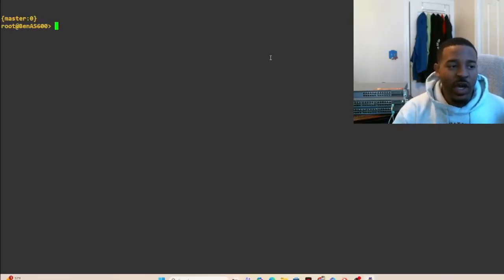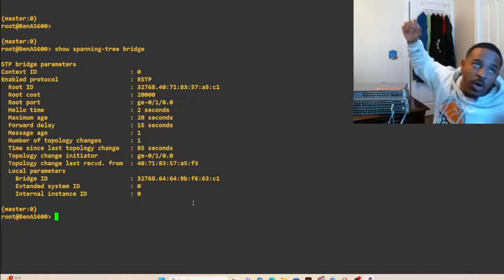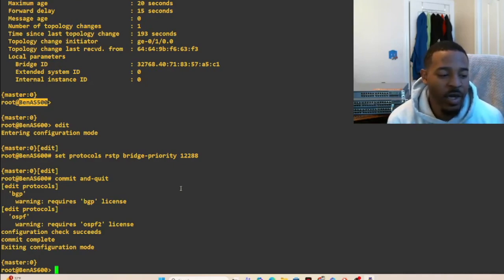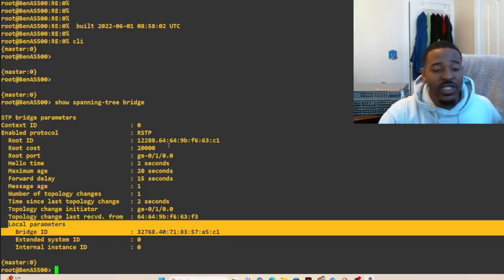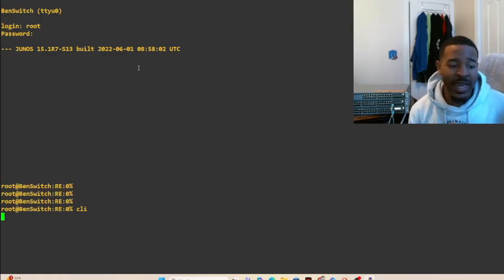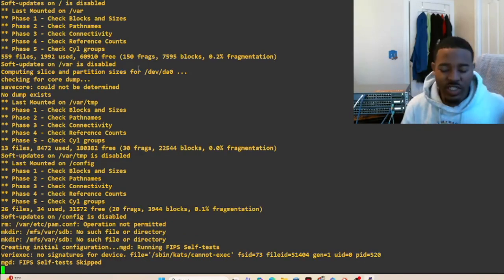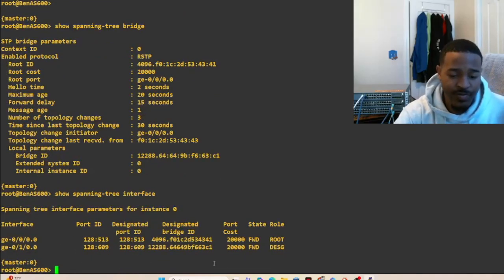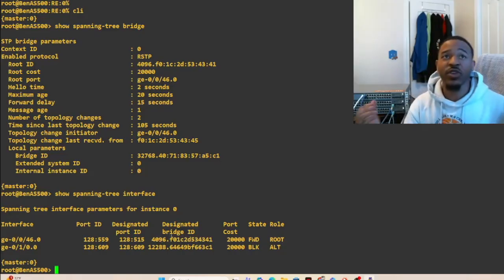RSTP Configuration & Changing Root Bridge | Day 8 of Juniper Networking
Welcome to day 8 of 30 days of Juniper Networking! Today I will be demonstrating how to Configure RSTP and how to change the Root Bridge Selection on a Juniper EX 3300 Switch!